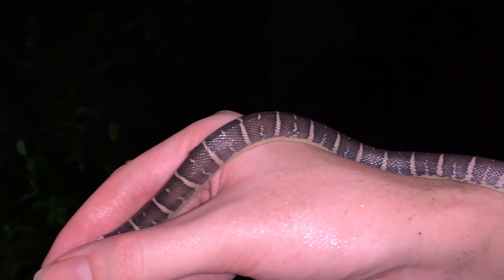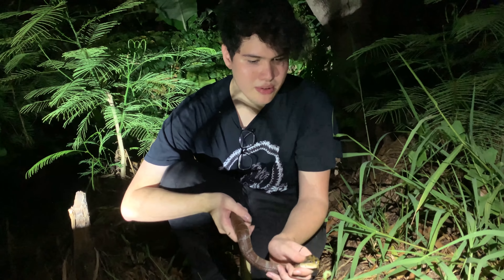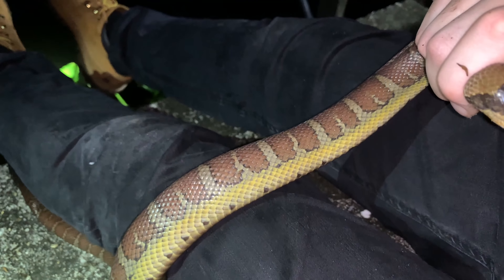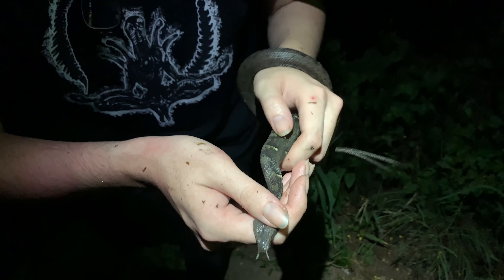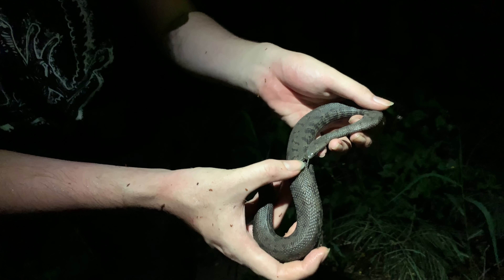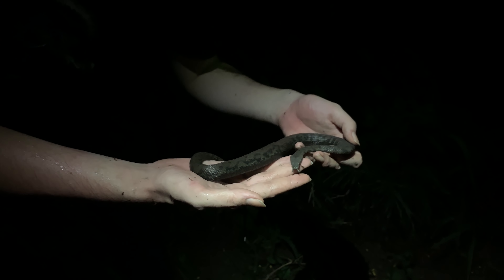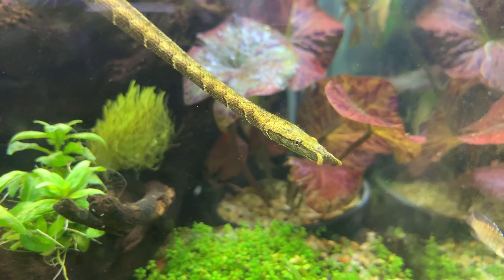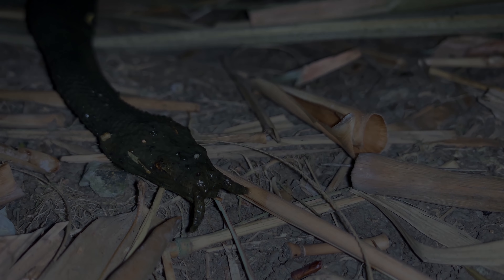THE WEIRDEST SNAKE ON EARTH.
It's been a while guys but here it is! A video about one of my all time favorite snakes.. The tentacled snake. Enjoy!